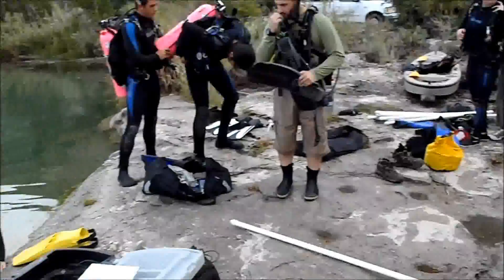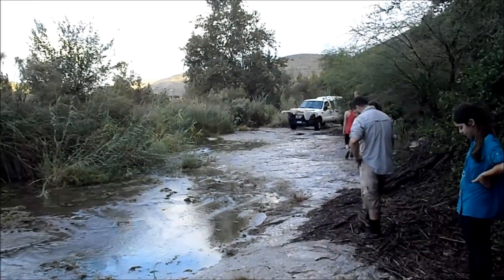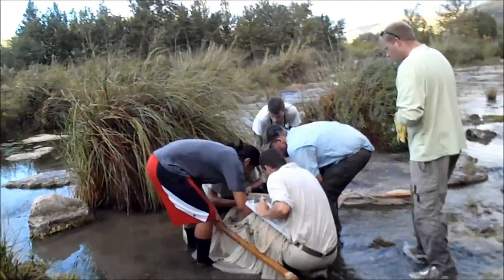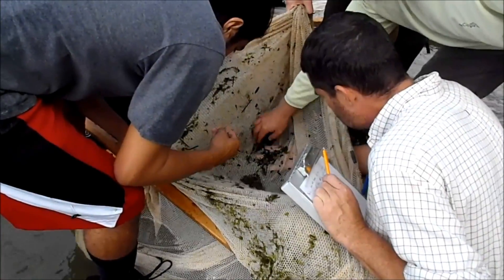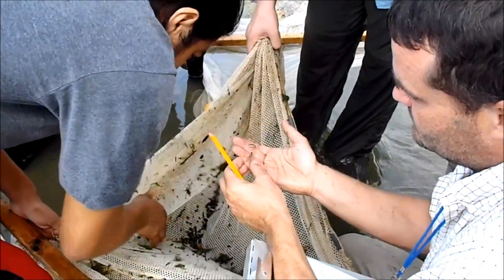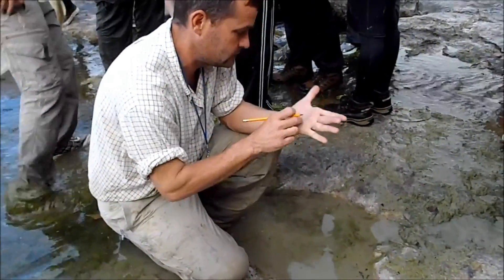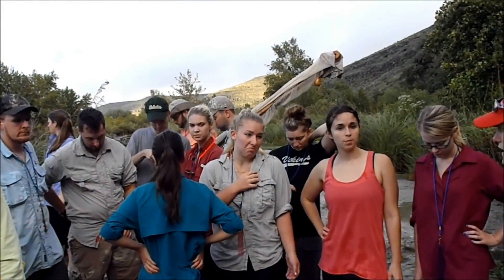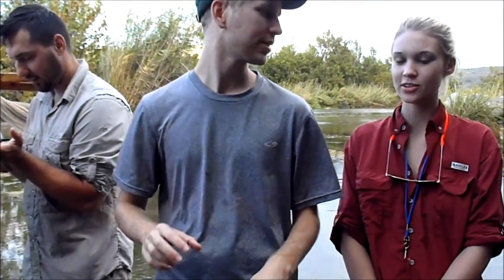The Outdoor Adventure School, Devils River Texas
The Outdoor Adventure School provides accredited programming in a wilderness classroom.  Texas State University has partnered with us conducting research and conservation projects on threatened and endangered species.  Dr. Tim Bonner, is the Director of Aquatic Biology at Texas State.  He is teaching an ichthyology course studying freshwater sponges,minnows and darters at Sycamore Canyon Ranch, The Nature Conservancy's Dolan Falls Preserve, and the Devils River State Natural Area.
Dr. Bonner and his research team also conducted mortality studies in a sensitive spring fed pool, that's home to the Rio Grande Darter and Devils River Minnow.
The Outdoor Adventure School is a subsidiary of Expedition Outfitters.